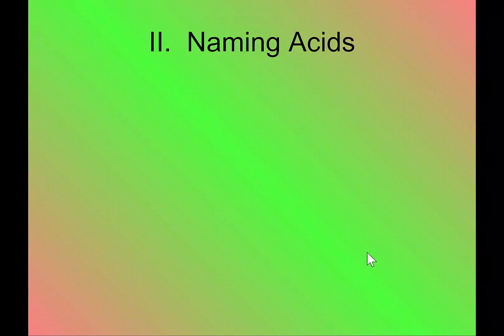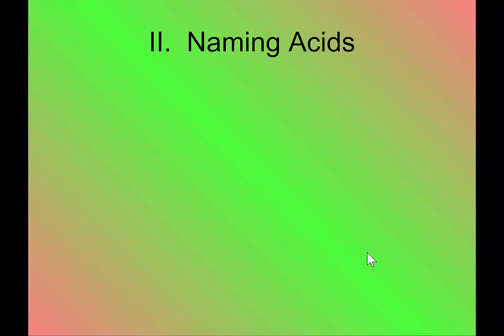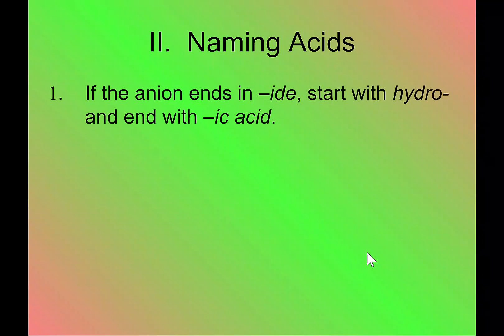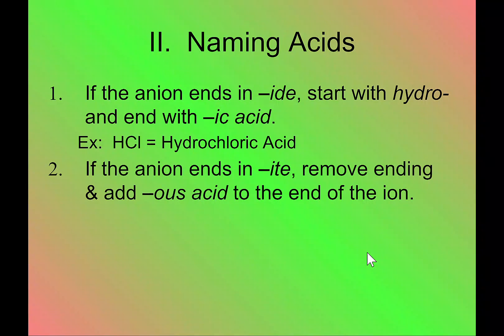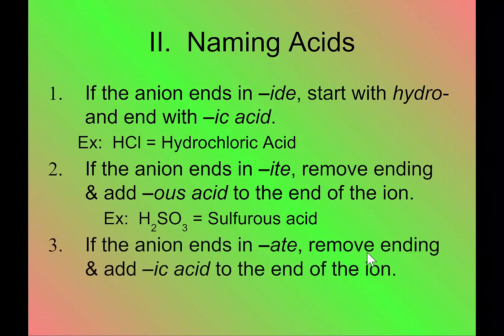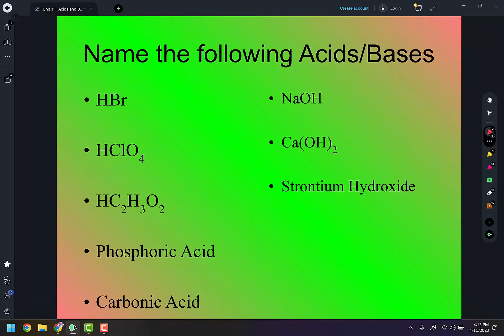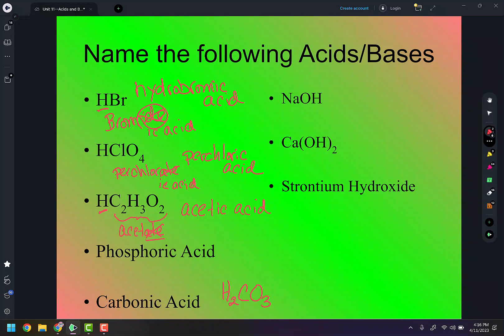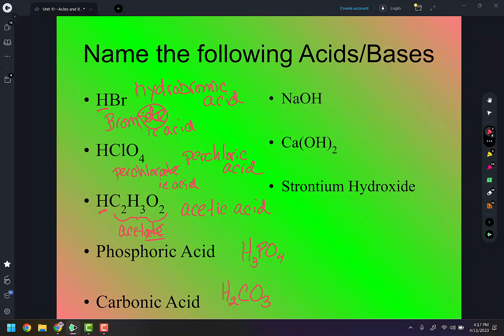Naming Acids and Bases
Hey there, chemistry students!!
This video covers the basics of naming and forming acids and bases. This builds on our nomenclature rules from a previous video. You will need to know your basic polyatomic ions or have an ion chart with you when you complete the examples.